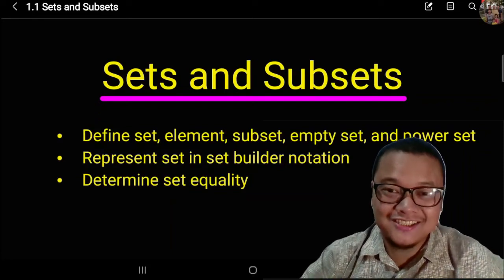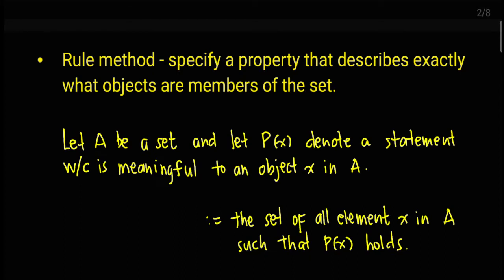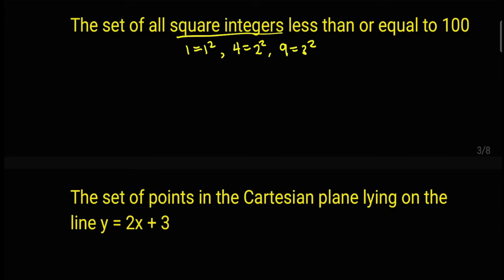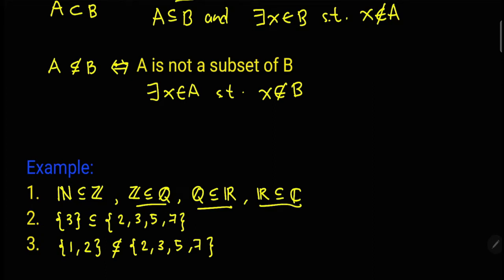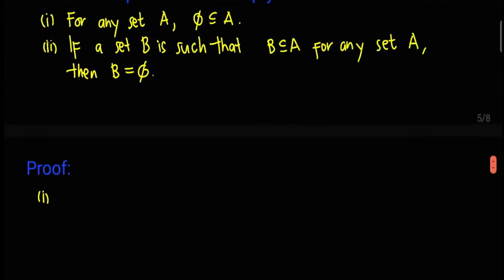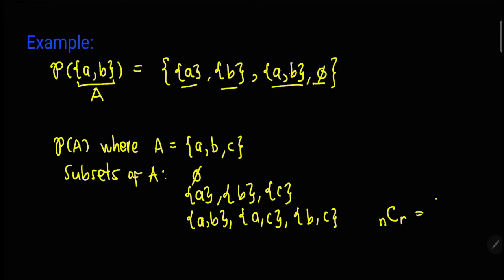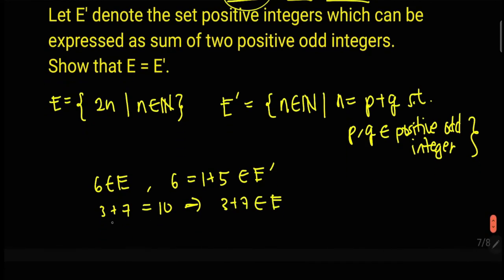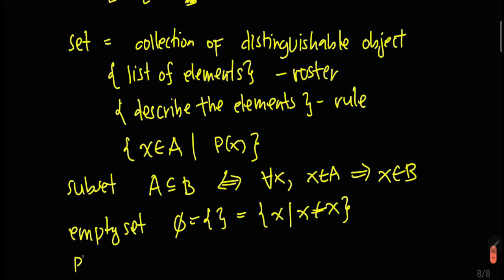1 Sets and Subsets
Sets and Subset
0:00:34 Definition of Set
0:02:35 Common Notations
0:06:27 Roster Method
0:07:45 Rule Method
0:19:36 Subsets and its properties
0:28:50 Empty set and its properties
0:35:49 Power Set
0:41:25 Set Equality